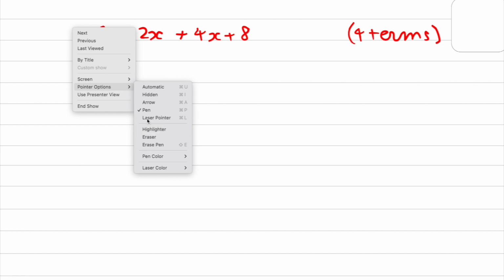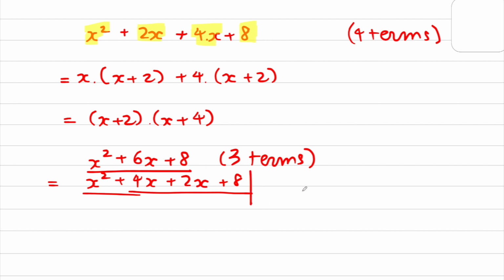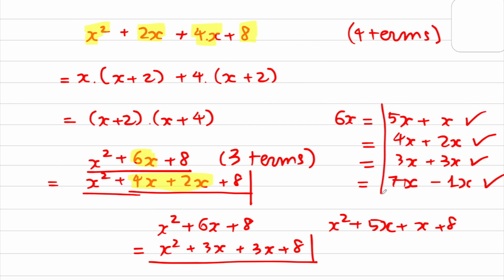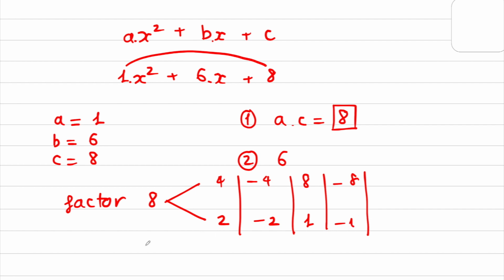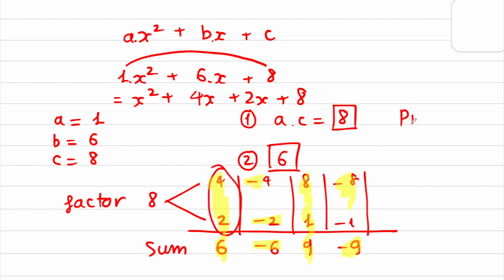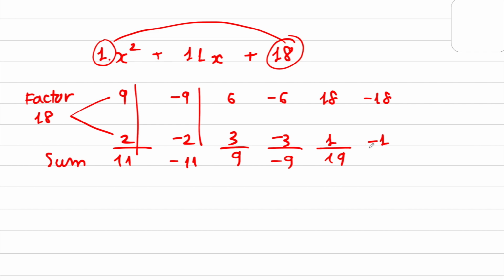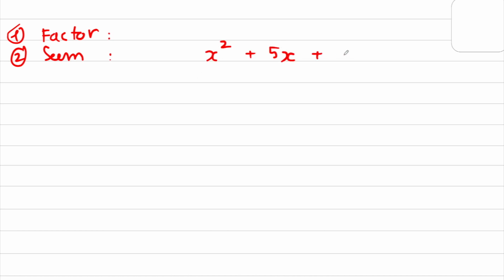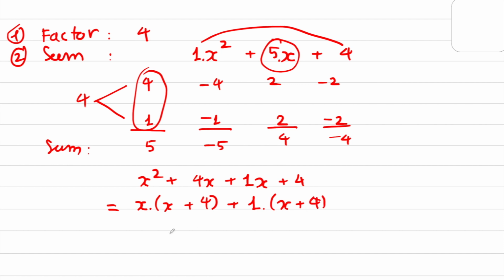Factorising monic quadratic trinomials with Ease!